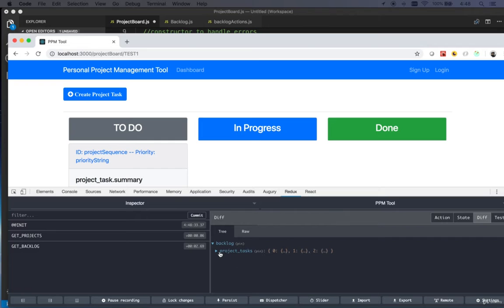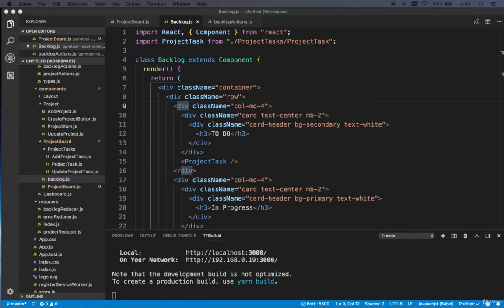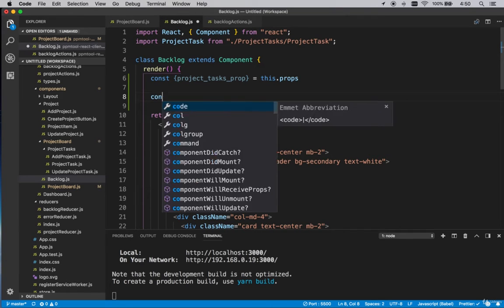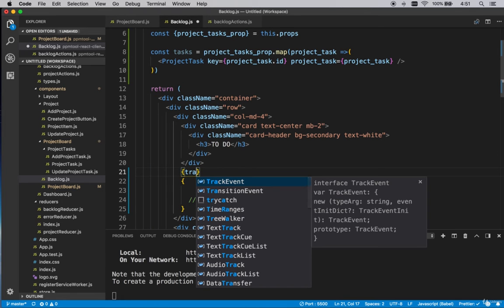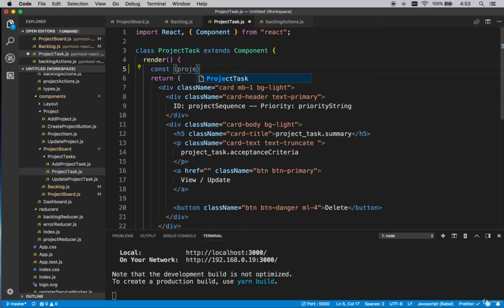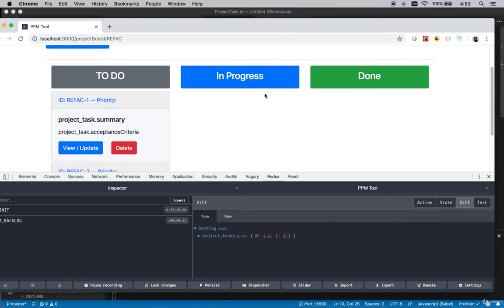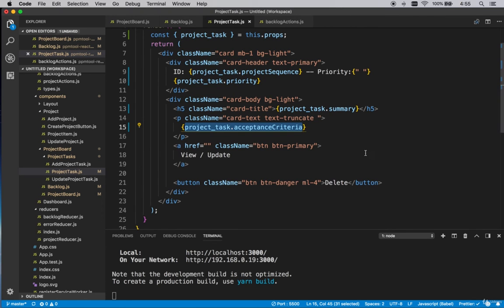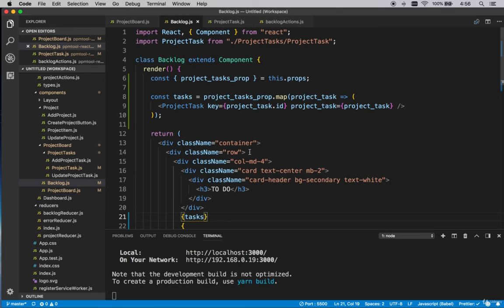65 Load Project Tasks to UI step 1 Branch51